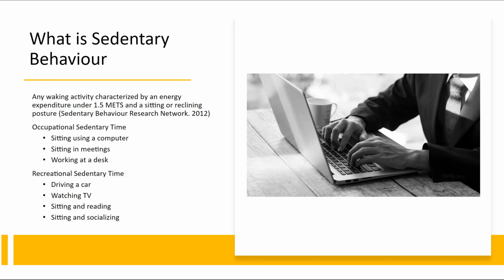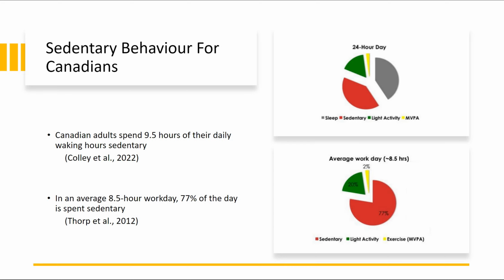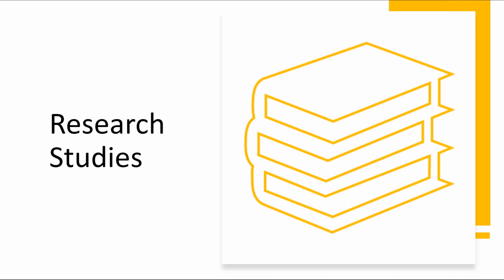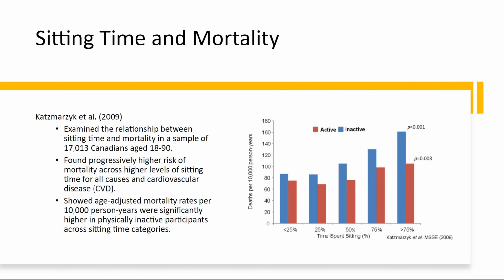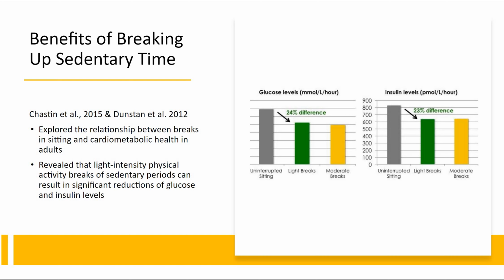Negative Impact of Sedentary Behaviour